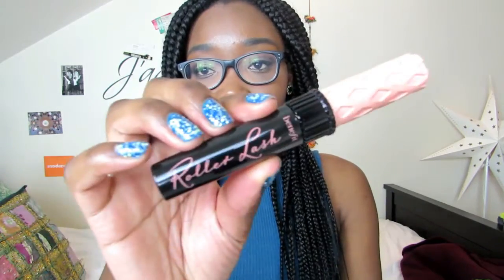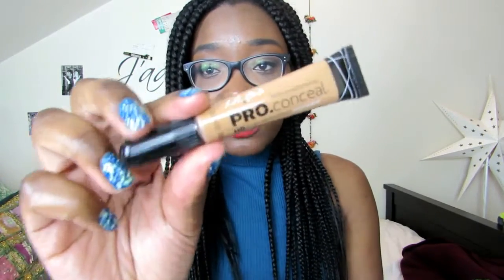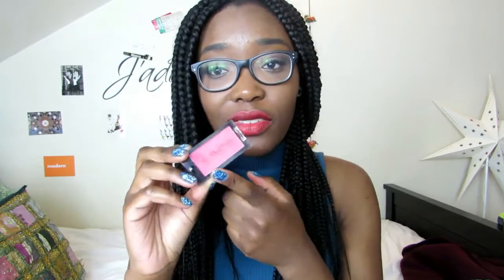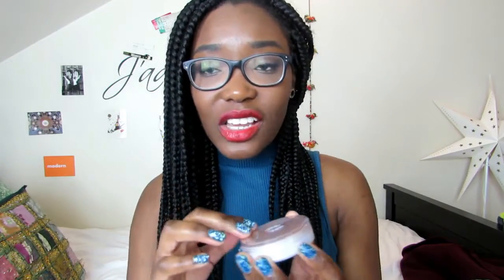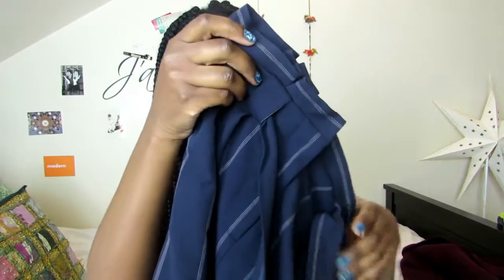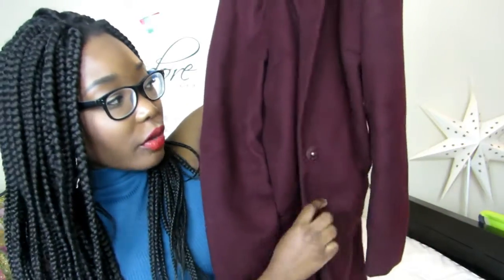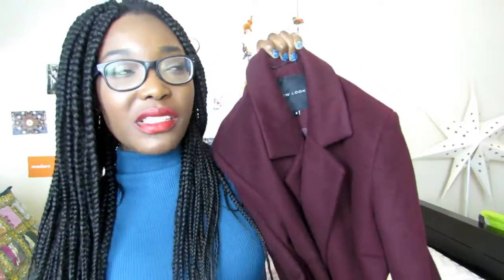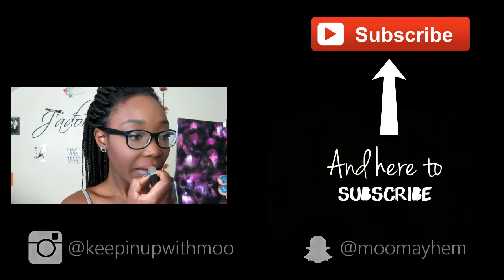January Beauty & Fashion Favourites 2016!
A rarity on my channel, I've got a favourites video for you guys! I've been loving a lot of stuff with much passion in January so I thought I'd share them with youuuu - hope you enjoy! xx
Products Mentioned:
Benefit Roller Lash Mascara
Maybelline The Colossol Go Extreme Mascara
LA Girl Pro Conceal High Definition Concealer in "Toffee"
Makeup Revolution Blush in "Wow"
Makeup Revolution Amazing Lipstick
Natural Collection SunTint Bronzing Powder in "Golden Glow"
New Look Playsuit Pyjamas
Topshop Pinstripe Paperbag Trousers
New Look Burgandy Boyfriend Coat
Adidas Stan Smith Trainers
Social Mediaaaaa:
Depop - @moomayhem

xoxo,
Moesha